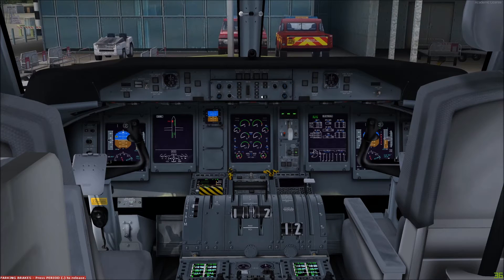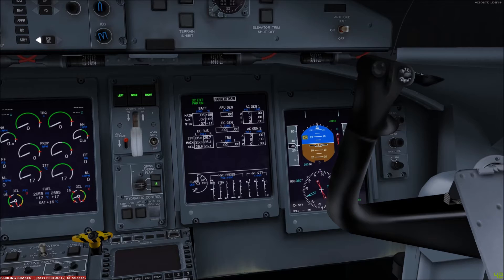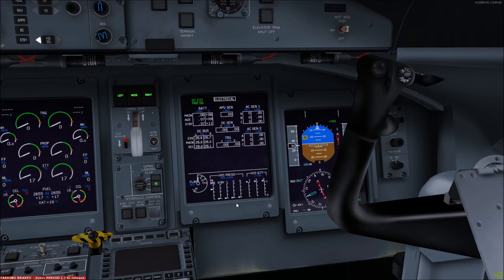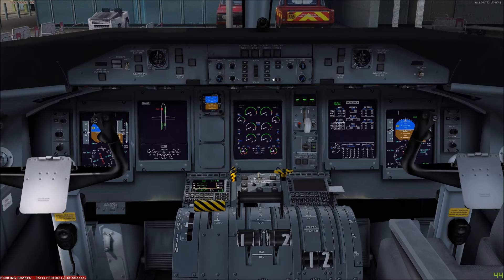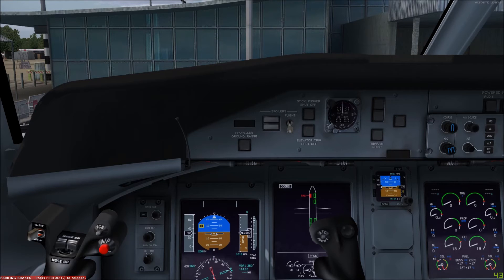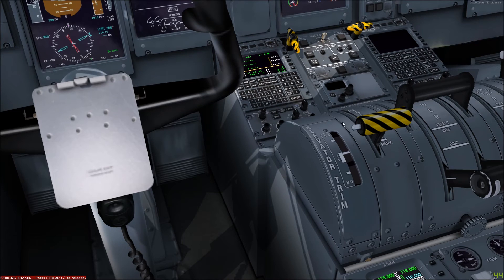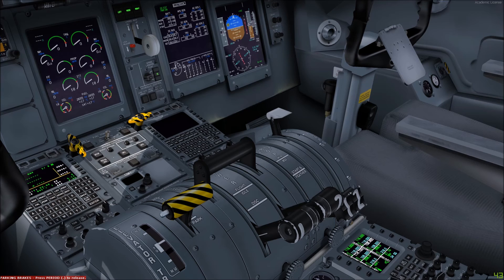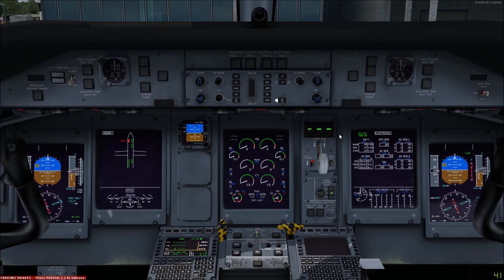Q400 Flight Deck Guide 3: Hydraulic System, Flight Controls, Landing Gear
A description of the Hydraulics, Flight Controls & Landing Gear for the Q400. Sound is a bit loud and dodgy I'm afraid, but I hope it will be useful anyway.
NOTE:
These videos are for flight sim/entertainment purposes, not for real world flight training.